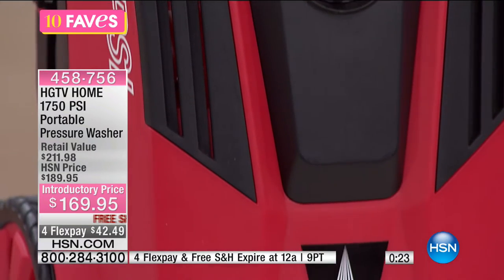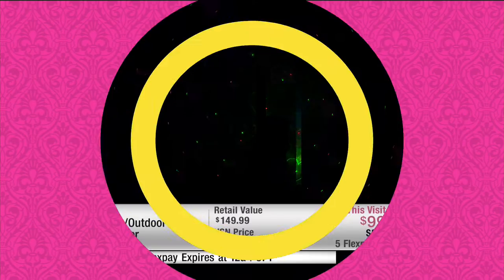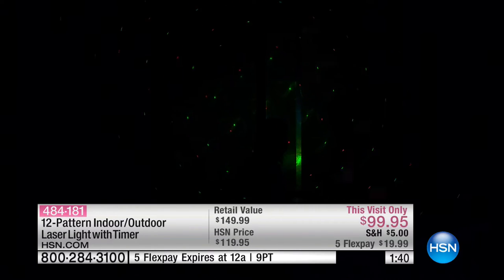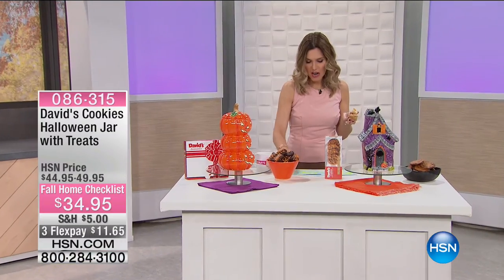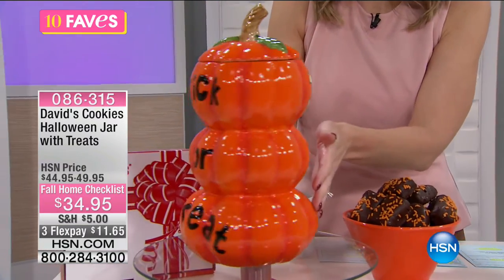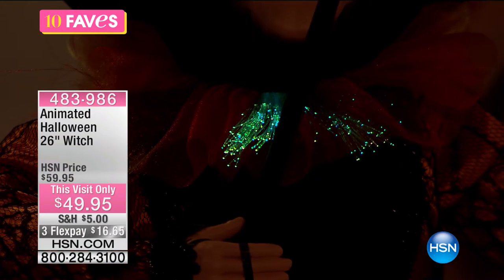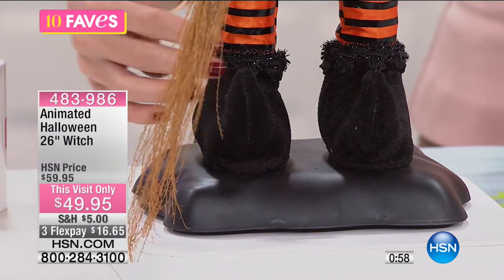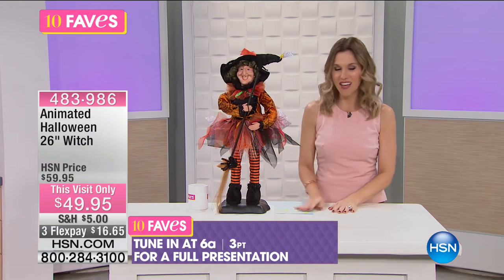HSN | 10 FAVES 09.20.2016 - 03 AM